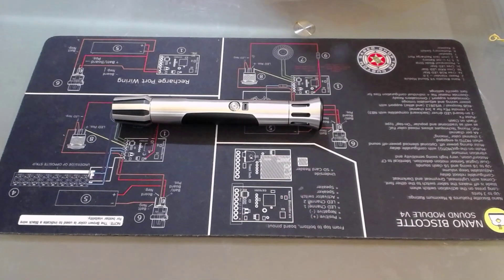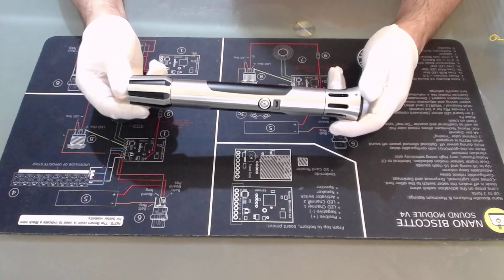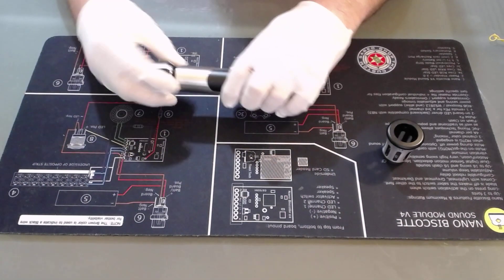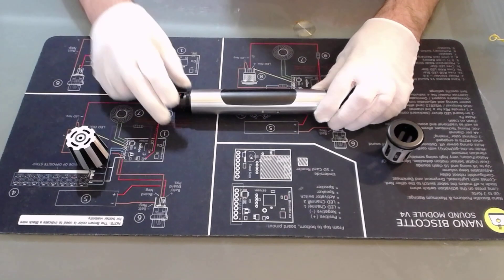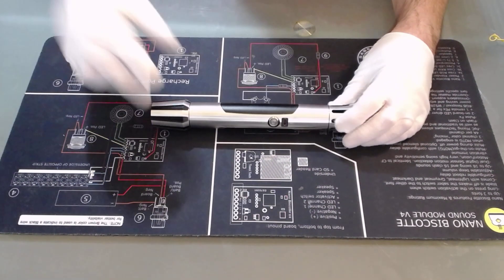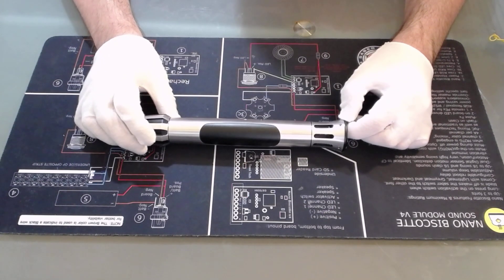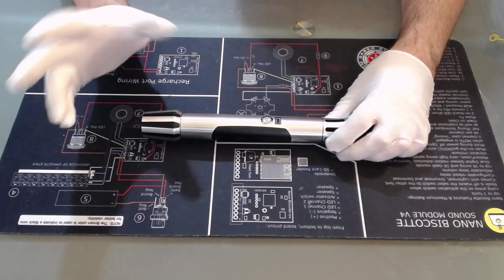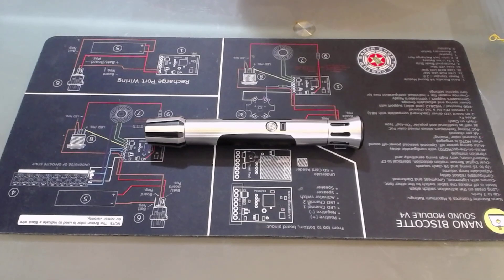The Lissome Strike | Overview | Sulphur City Sabers